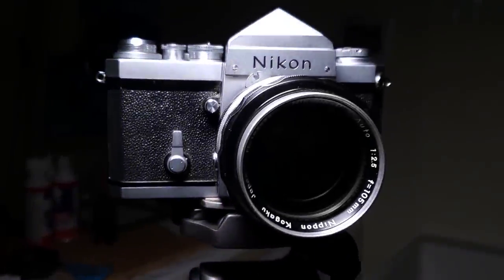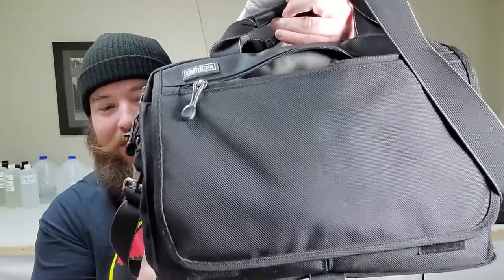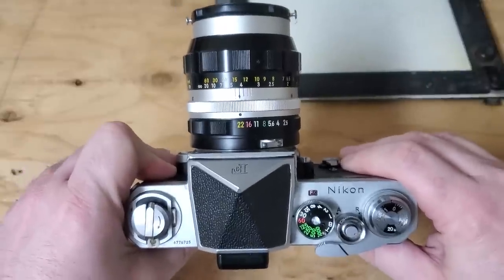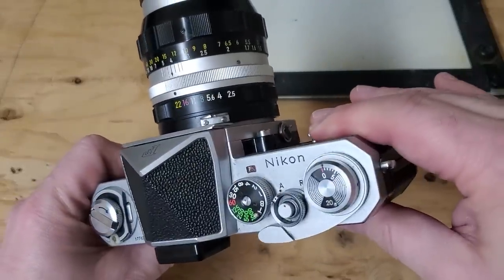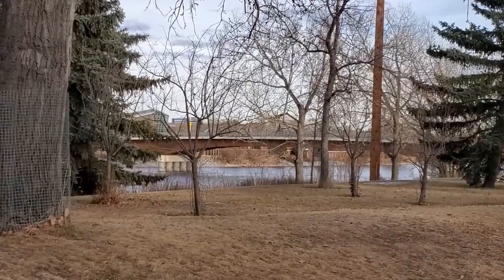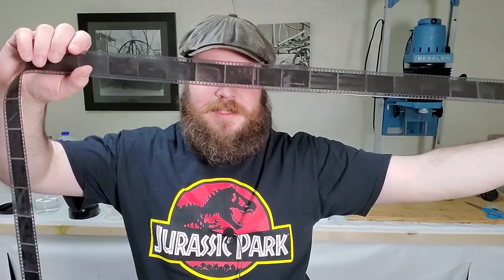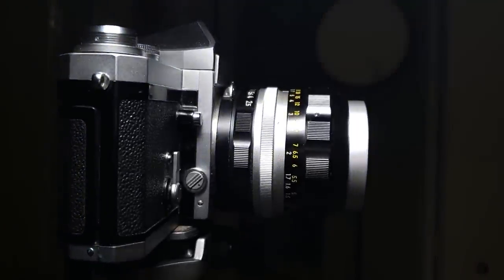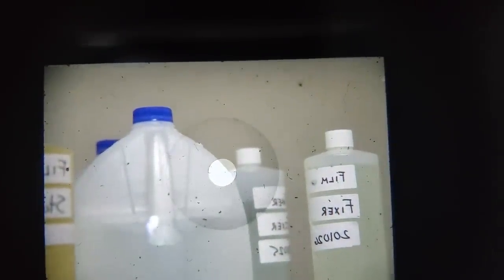Nikon F First Impressions | Days of Knight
Address
Azriel Knight